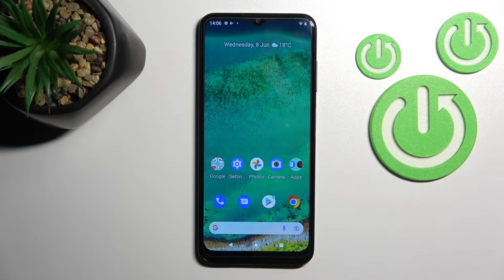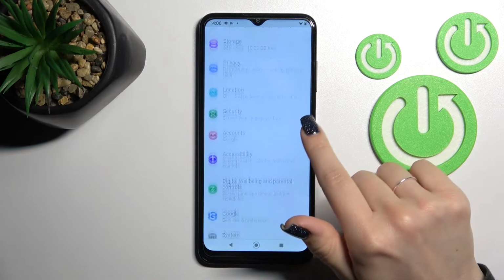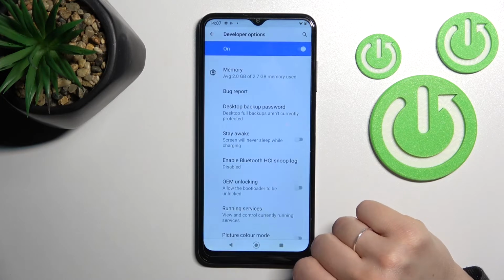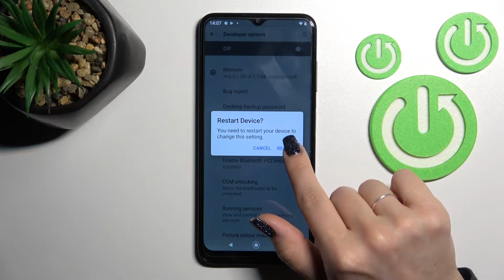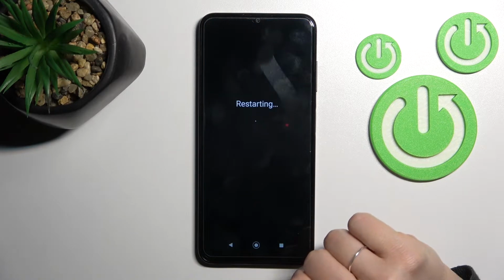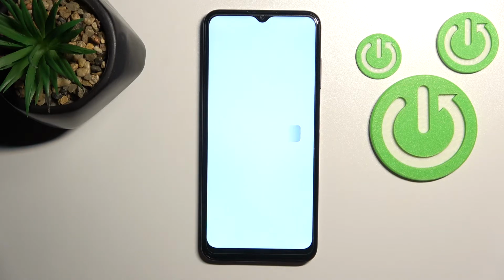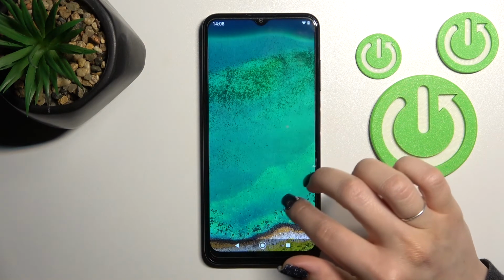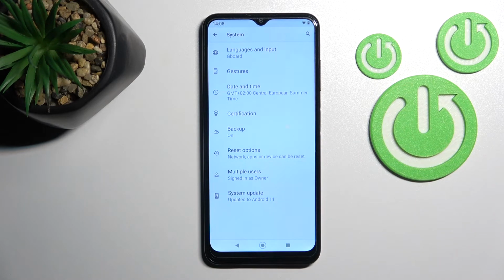How to Hide Developer Options on NOKIA G11 - Disable Developer Options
Find out more info about NOKIA G11:
Hi! Today, we would like to show you how to hide developer options on NOKIA G11, so watch this tutorial. We will show you how to open the developer menu, and then how to easily hide all of these advanced options. Visit our YouTube channel if you want to know more about NOKIA G11.

How to hide developer options on NOKIA G11? How to turn off the developer option on NOKIA G11? How to disable developer mode on NOKIA G11? How to disable developer options on NOKIA G11?